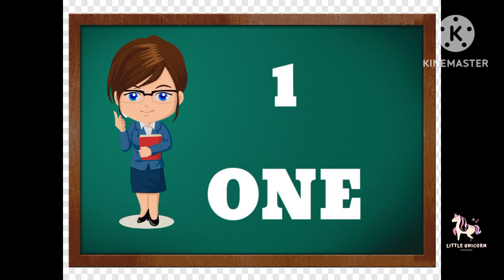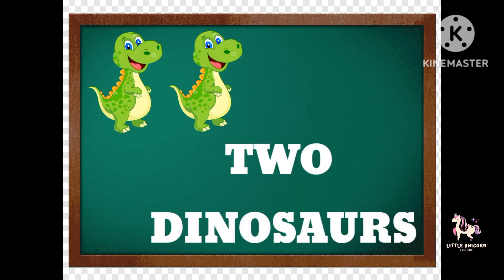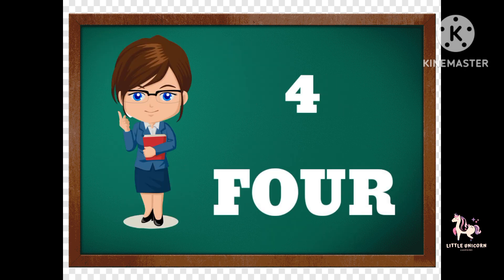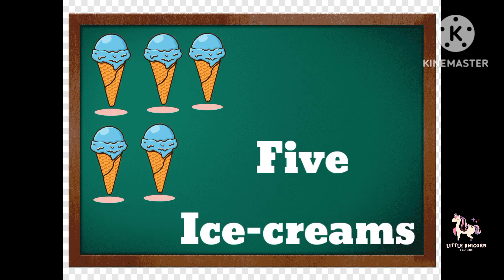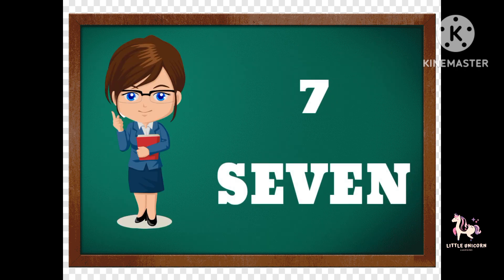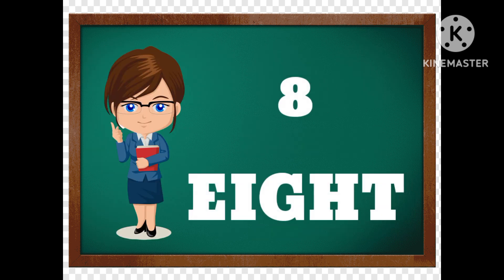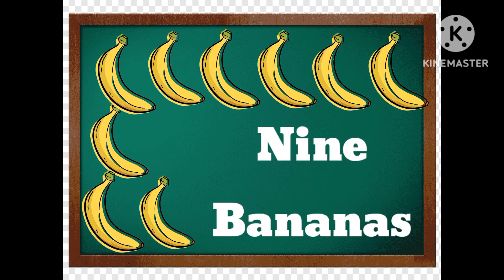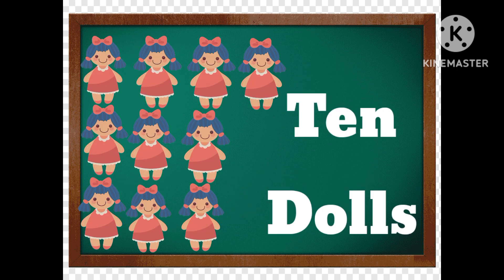Count with me from 1 to 10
🌟Let's Learn to count from 1 to 10 with youtubevideos
 🔢 Number Navigators: Numbers are more than just digits; they're the building blocks of mathematics! Join us as we count, add, subtract, and even learn about basic math concepts in a fun and interactive way. From 1 to 100, we've got numbers covered!

🌟🌟 Learning numbers for preschool kids is an absolute blast!🚀 These little learners embark on a thrilling adventures of counting, numeral recognition, and uncovering basic mathematics wonders. 📚It's not just about maths; it's about fostering problem-solving and critical thinking skills while having oodles of fun!